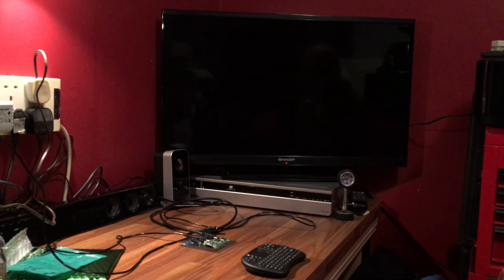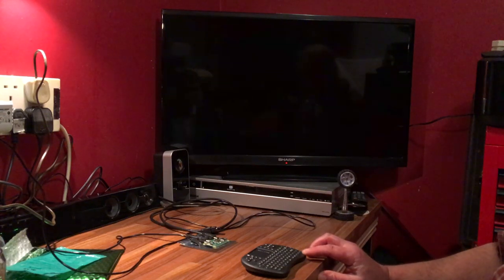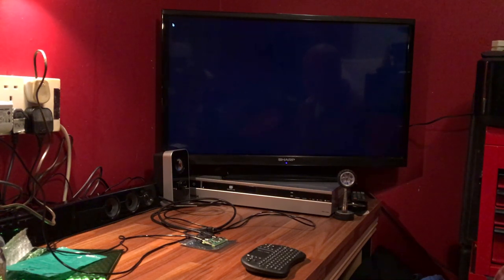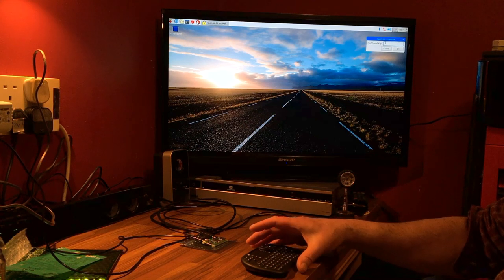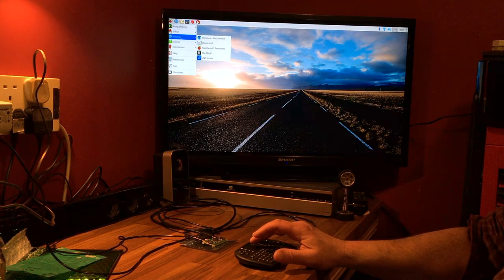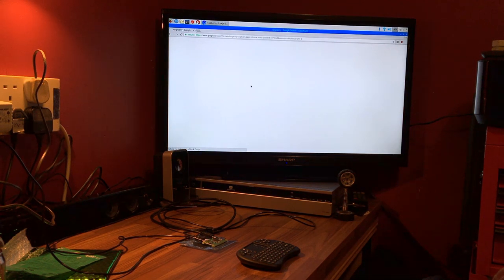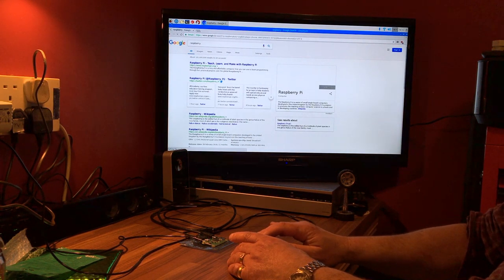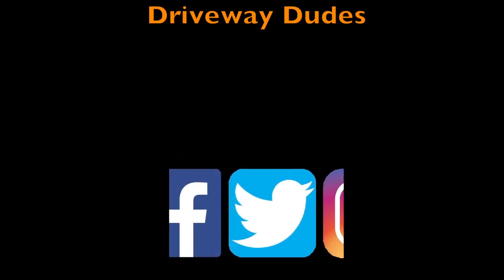Raspberry Pi Zero W Boot Up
In this video Driveway Dude Paul shows you the connections and leads necessary for your Raspberry Pi Zero W.

He Loaded Raspian on a Micro SD card and boots it up then finds a wifi signal to go online.

Driveway Dude Paul is new to this Micro Computer World so forgive him if he omitted anything.

This is an in expensive way to have a fully working micro computer for less than $ / £ / €40.

Information, Help and Support is second to none with Raspberry and the Raspberry community, links shown below.

Specs
Dimensions: 65mm × 30mm × 5mm
SoC: Broadcom BCM2835
CPU: ARM11 running at 1GHz
RAM: 512MB
Wireless: 2.4GHz 802.11n wireless LAN
Bluetooth: Bluetooth Classic 4.1 and Bluetooth LE
Power: 5V, supplied via micro USB connector
Video & Audio: 1080P HD video & stereo audio via mini-HDMI connector
Storage: MicroSD card
Output: Micro USB
GPIO: 40-pin GPIO, unpopulated
Pins: Run mode, unpopulated; RCA composite, unpopulated
Camera Serial Interface (CSI)